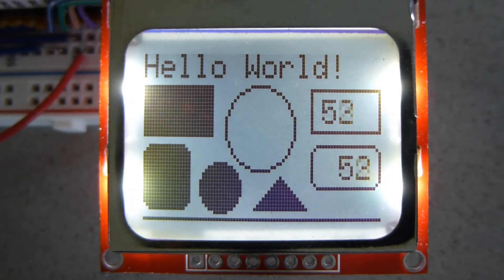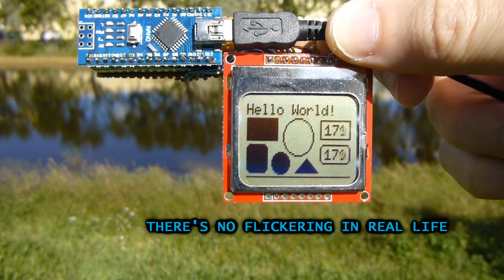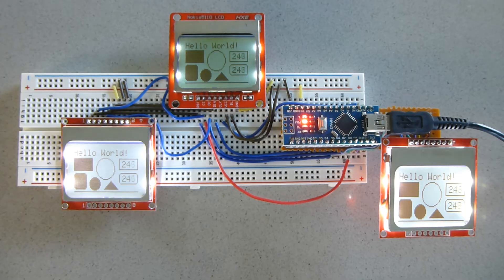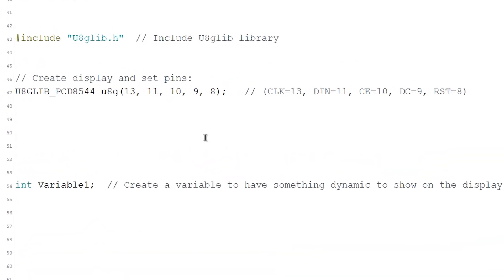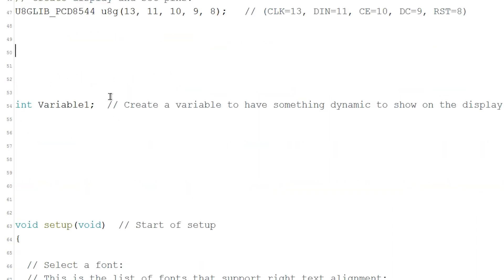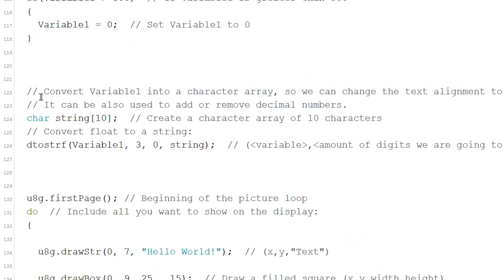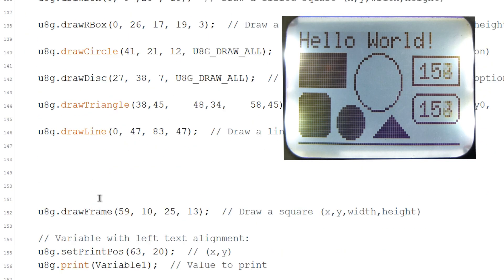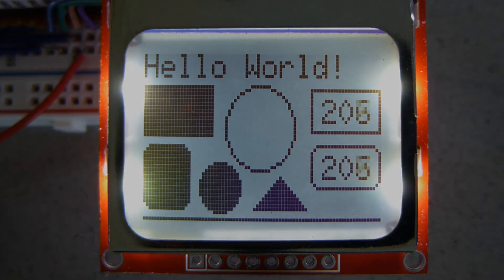Arduino Tutorial: LCD Nokia 5110 Display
This is a quick straight forward tutorial on how to use the Nokia 5110 display with Arduino.

Recommended Tools:
- Storage Case for Jumper Wire

I tried many libraries and so far this one is my favorite